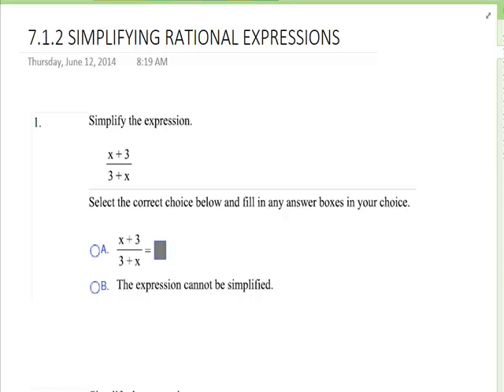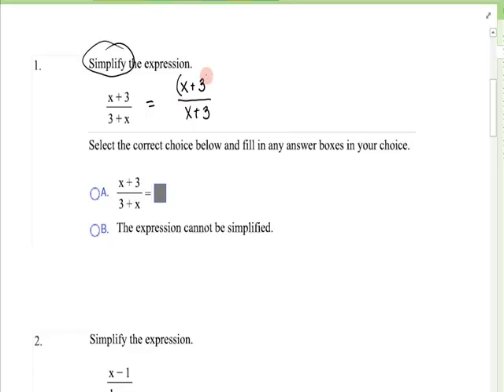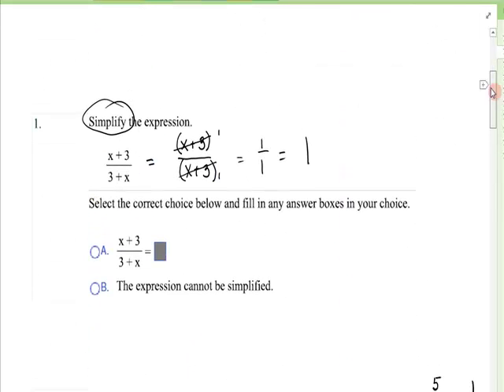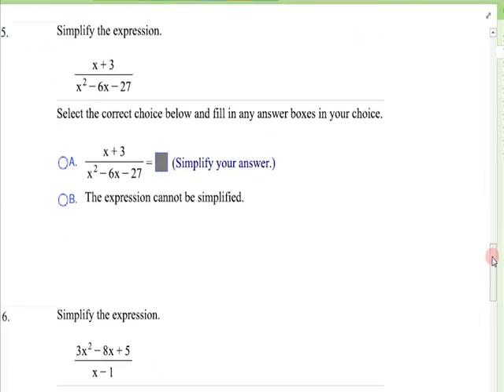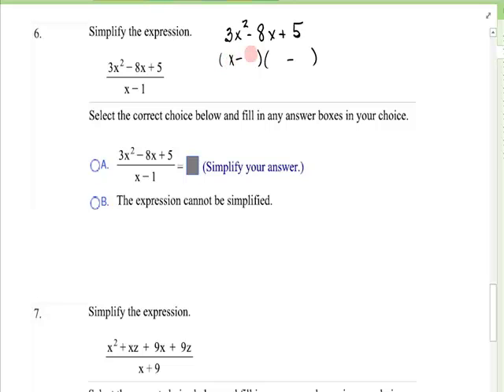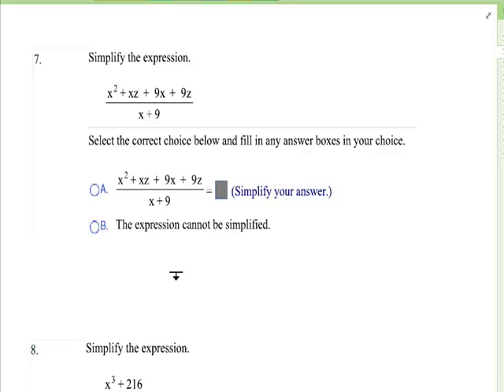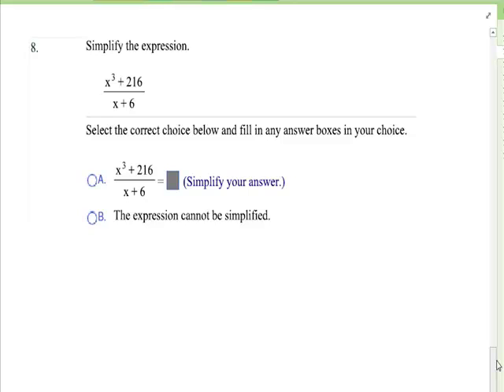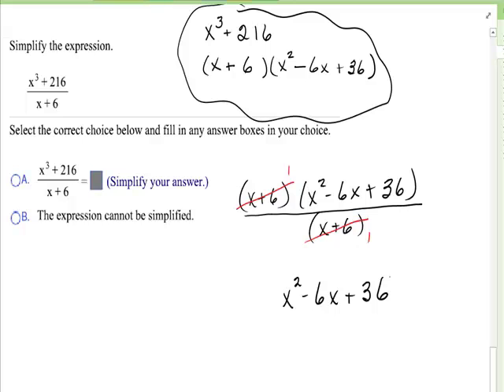m7u2 7 1 2